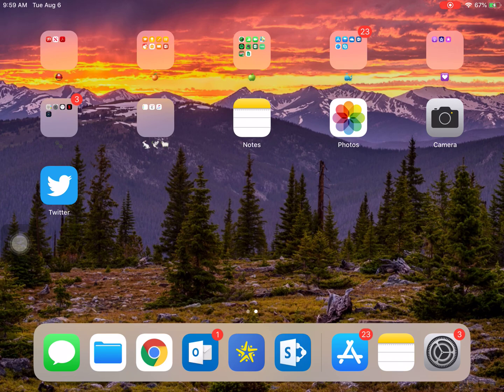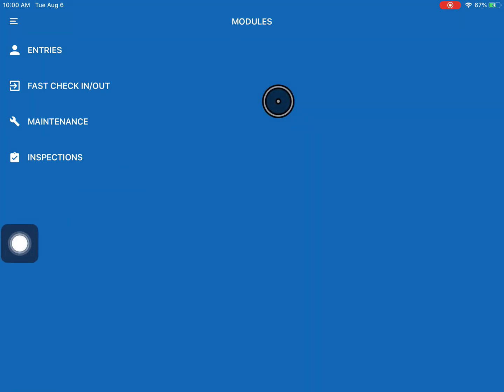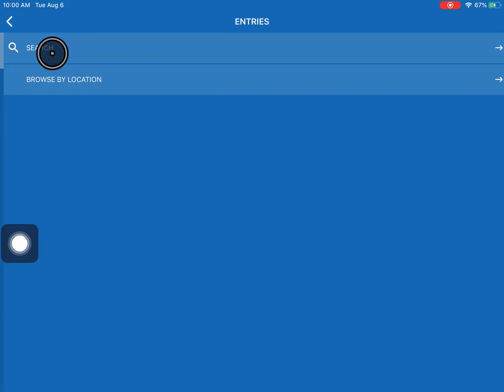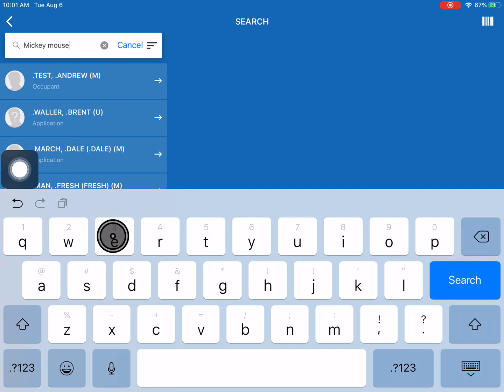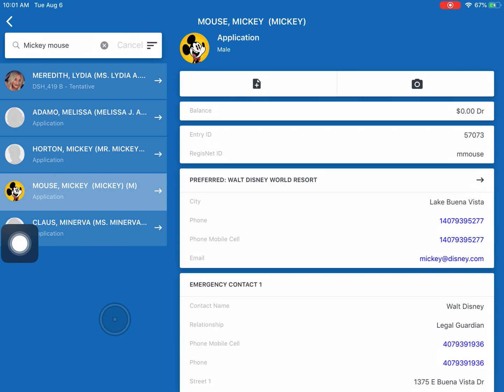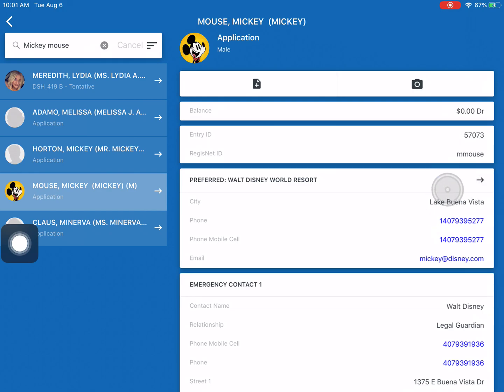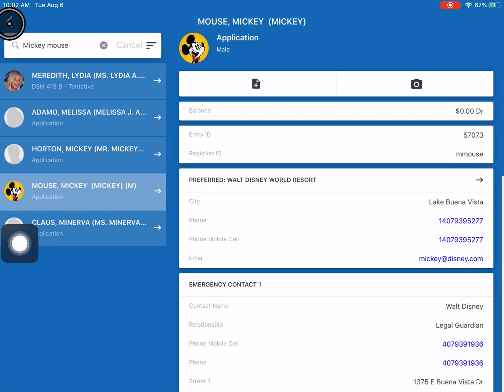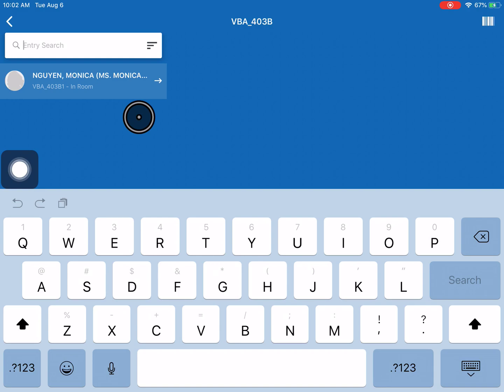Looking Up A Student Starrez X Tutorial